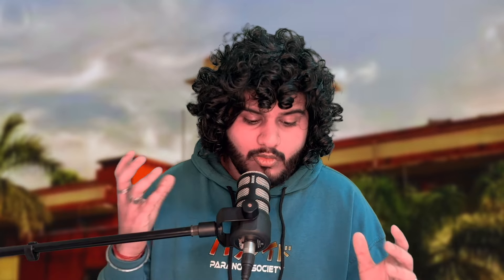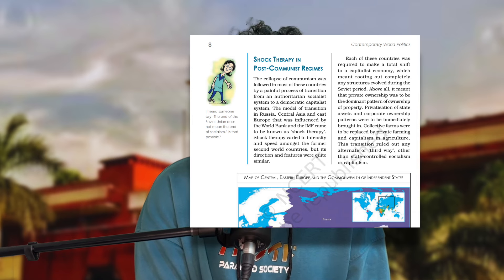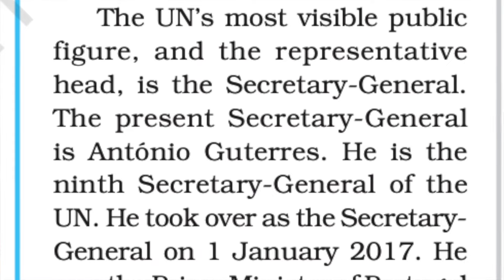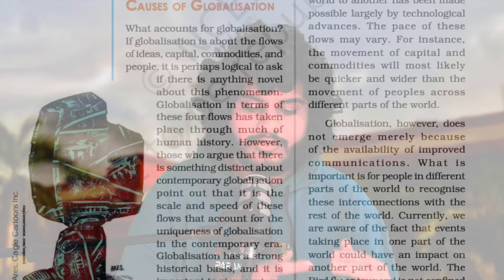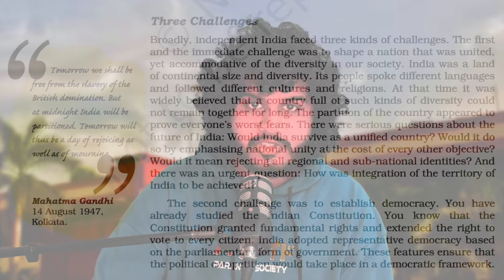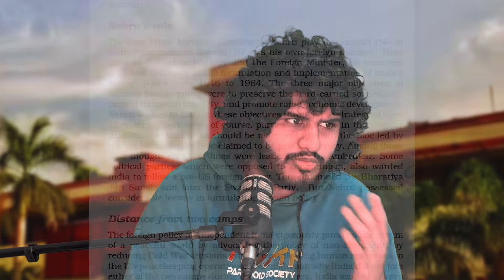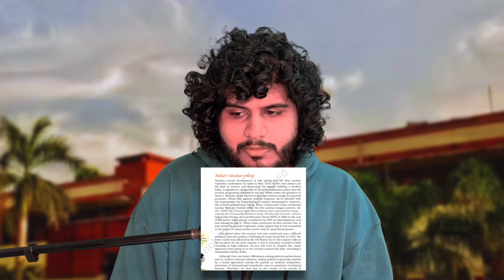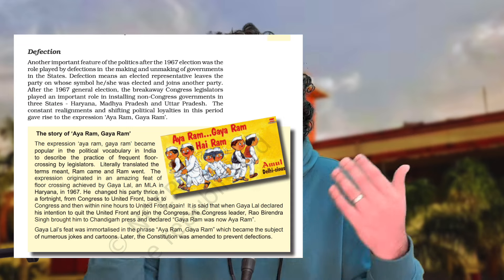🔥 How to Score 100 in POLITICAL SCIENCE 🌎 Strategy & Most Important Topics | Class 12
You have been bombarded with Class 12 Political Science videos, lectures and strategies that are USELESS. This one, however, is USEFUL. Not only do we go onto detail Class 12's Political Science's Most Important Questions and topics for 2024. However, if you're a student of Humanities and more specifically of Political Science, this is the perfect explanation and manifestation of a study plan and exam strategy. You can be at ease with this information, whether you're studying Political Science Chapter 2 for the hundredth time or the first time.

0:00 - Your marks will EXPLODE
0:07 - Follow or get left behind
0:12 - Why you should ONLY listen to ME
0:27 - Why I made this EXCEPTIONAL STRATEGY, and details of the same
0:49 - IMPORTANT Prerequisite Knowledge for Champions
1:34 - Why Book 1 is more important even though the same distribution is allotted
2:02 - 24 Marks on Day 1
2:05 - Bipolarity Topics
2:27 - Shock Therapy
2:38 - India & Post-Comm Countries
2:48 - Contemporary Centres of Power
2:53 - Flag of EU's Significance
3:19 - Important-est Boxes
3:33 - IMF, etc
4:00 - Evolution of, Reform of, & Major Contributions to the UN
4:28 - Security in the Contemporary World Flowchart
4:49 - India & Security
4:53 - Day 2, 24 Marks!
5:10 - Common but Differentiated
5:23 - Indigenous Topic is IMPORTANT
5:29 - Globalisation Insight & Prediction
5:49 - The Syllabus' Most Important Chapter - PERIOD!
6:15 - JnK, Dravidian, Punjab, NE, Sikkim
6:43 - Leader Names
6:57 - 20 Marks on Day 3 - EASY
7:22 - Map Work
7:39 - Newspaper Comments
8:00 - Parties & Founders
8:18 - External Relations Page 56
9:00 - A Large Chapter only for 4 marks haha
9:19 - What you should do
9:32 - My affordable gift to you
9:45 - What you need to do
9:50 - Day 4 12 Marks!
10:01 - No Need to go in Depth
10:22 - Still, do this
10:35 - South Asia Importance
10:48 - Monarchy & Democracy
11:07 - Transition
11:28 - Aya Ram Gaya Ram Cartoon & Concept
11:45 - Study in depth, it will help
12:03 - Our predictions are correct.
12:15 - Our Guarantee to you lovely Champions!